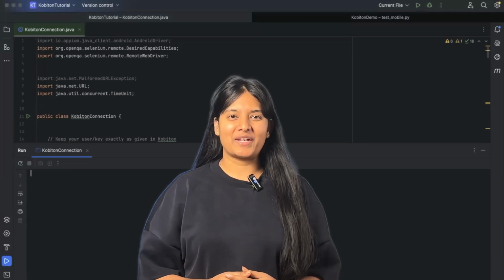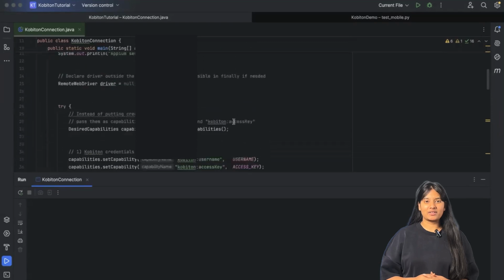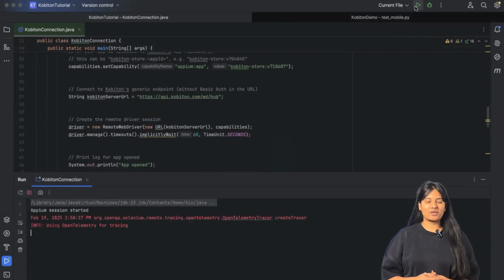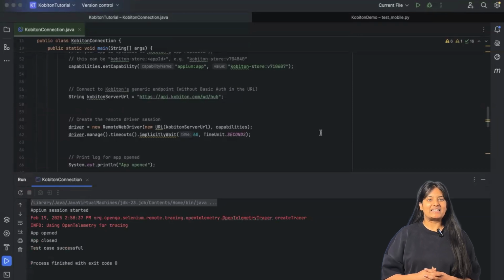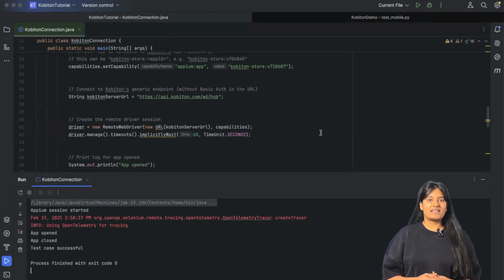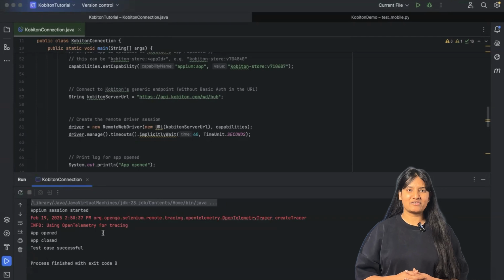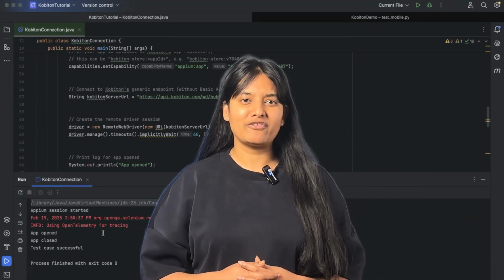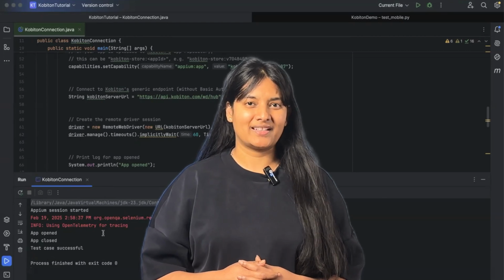Lesson 5: Running an Appium Script Locally with Kobiton’s Real Device Cloud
Are You Ready to Supercharge Your Automation? 🚀
[LINK] to enroll for free and earn your certificate!

In this lesson, we’ll take our sample Appium script and run it locally, connecting seamlessly to Kobiton’s real device cloud. You’ll see step-by-step how the console logs provide live updates—just as if the device were right in front of you! After the script completes, the console will report whether your test passed or failed, giving you immediate feedback on your setup.

- Setting up desired capabilities and credentials for Kobiton’s device cloud
- Running an Appium script locally and seeing live console outputs
- Interpreting pass/fail test results and understanding where to find errors or exceptions

💬 Have questions about generating Appium scripts?